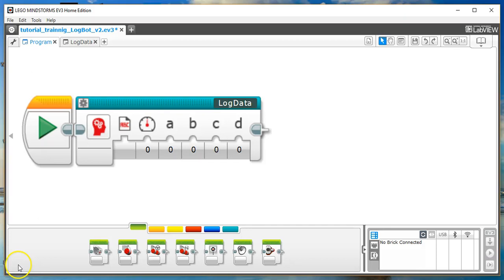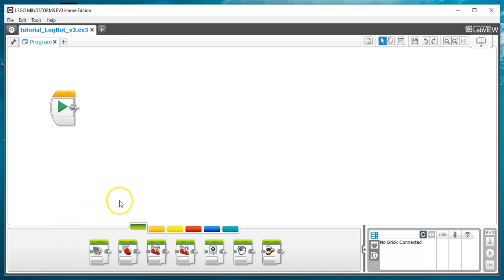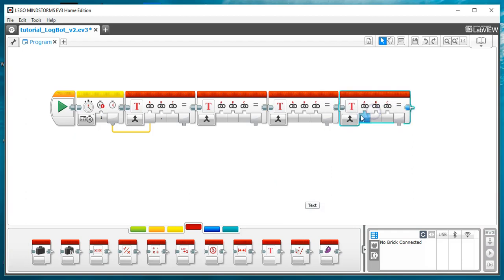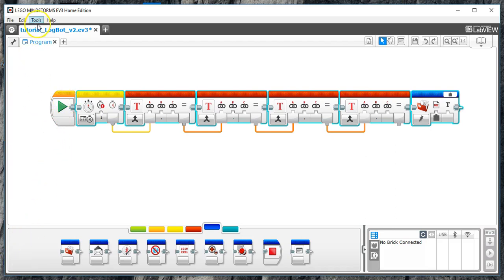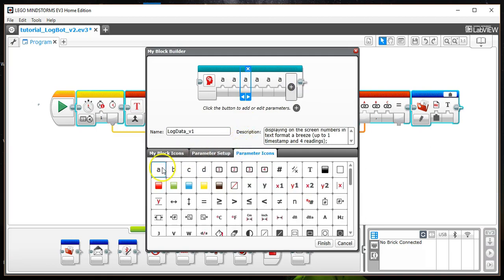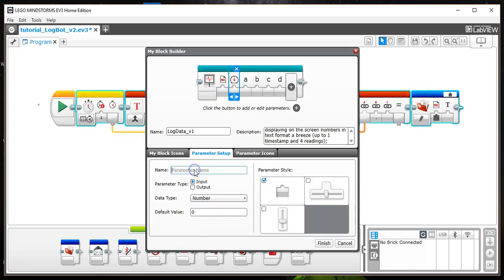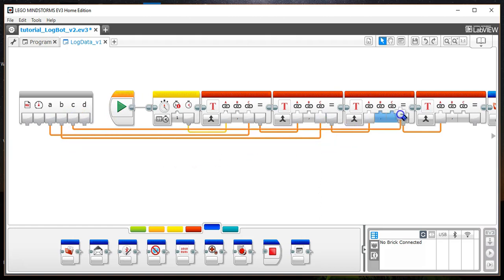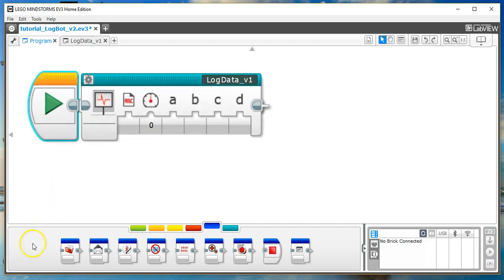LEGO Coding - My Block How To - Episode #10(b)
In this video I'll show you how to build LogData: My Block Logging arrangement!  This My Block makes the process of displaying numbers as text a breeze; you'll get up to 4 parameters in addition to 1 timestamp columns directly on your EV3 Brick screen; Kidstronics

oops, I forgot a detail: connect the final result of the Text Block with the file link. Sorry;)